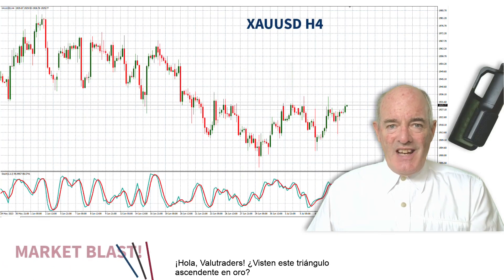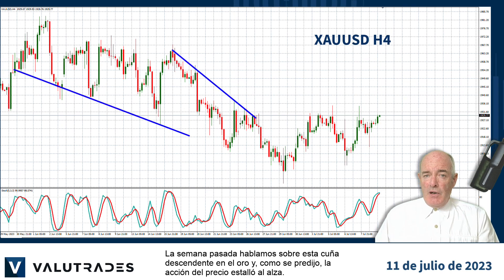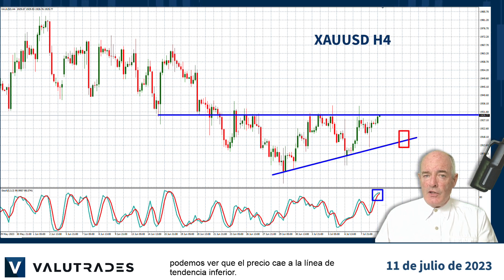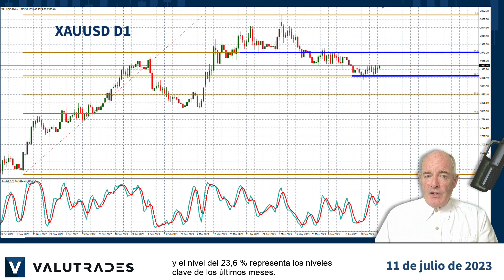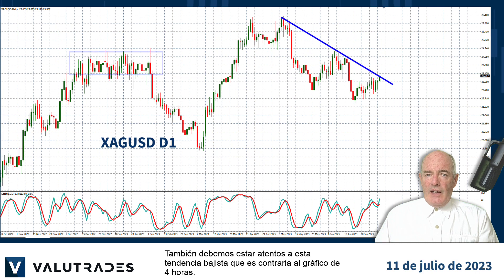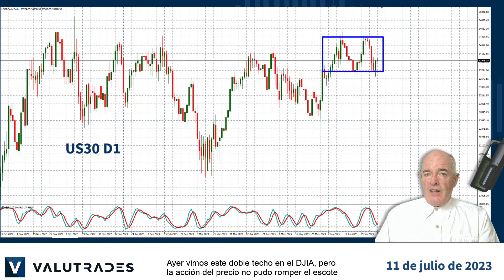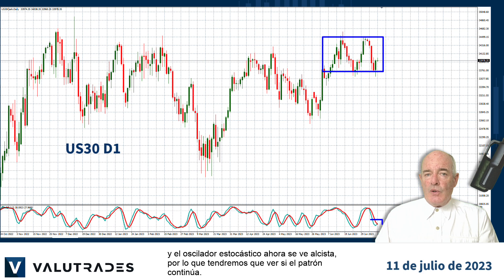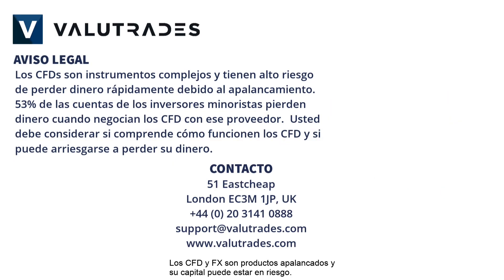Oro (XAUUSD) en Triángulo Ascendente. Dow Jones (US30) en Doble Techo. Trading Corto en WTI (USOil).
¡Hola, Valutraders! ¿Visten este triángulo ascendente en oro?

Soy Brad Alexander y en los Datos técnicos de Market Blast de esta semana, echemos un vistazo al Promedio Industrial Dow Jones (US30), WTI (USOil), plata (XAGUSD) y oro (XAUUSD).

La semana pasada hablamos sobre esta cuña descendente en el oro y, como se predijo, la acción del precio estalló al alza.

Ahora, estamos en un triángulo ascendente con un fuerte nivel de resistencia en alrededor de $1930.

Si vemos una caída en el oscilador estocástico y un rebote de la acción del precio a la baja, podemos ver que el precio cae a la línea de tendencia inferior.

Una ruptura por encima podría hacer que el precio suba a cualquiera de estos niveles clave.

Si pasamos al gráfico diario, vemos que la parte inferior de nuestro triángulo es el nivel de Fibonacci del 38,2 % y el nivel del 23,6 % representa los niveles clave de los últimos meses.

La plata está claramente en una tendencia alcista con mínimos y máximos más altos, pero tenga cuidado con este nivel clave de resistencia que fue el escote de este patrón de hombro-cabeza-hombro.

Si pasamos al gráfico diario, podemos ver cuán importante es este nivel de esta zona de suministro a fines del año pasado.

También debemos estar atentos a esta tendencia bajista que es contraria al gráfico de 4 horas.

La acción del precio del WTI salió del triángulo descendente que vimos la semana pasada.

Ahora vemos un mercado en rango con una fuerte resistencia que fue un nivel clave el año pasado y hasta principios de este año.

Ayer vimos este doble techo en el DJIA, pero la acción del precio no pudo romper el escote y el oscilador estocástico ahora se ve alcista, por lo que tendremos que ver si el patrón continúa.

Eso es todo por ahora. Feliz comercio con Valutrades y nos vemos la próxima vez.